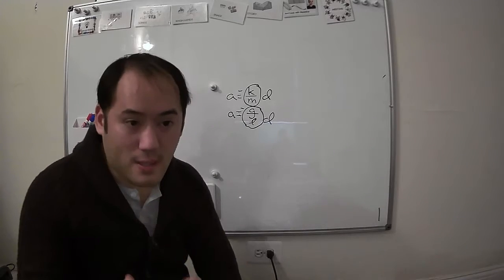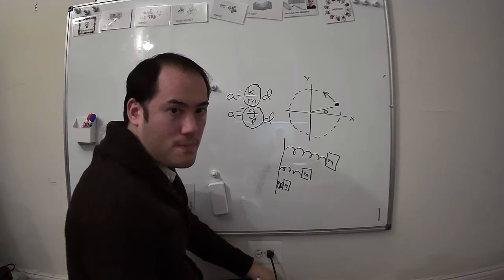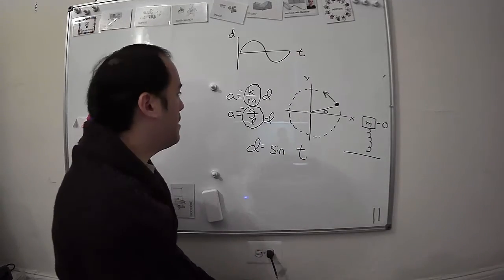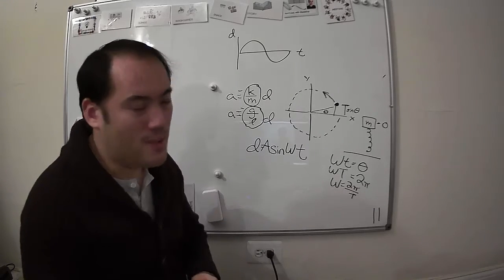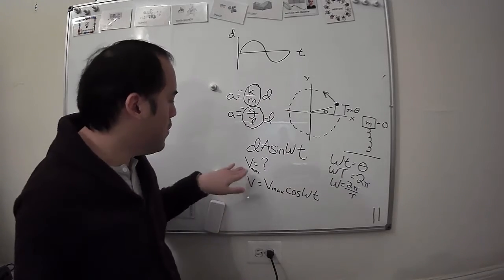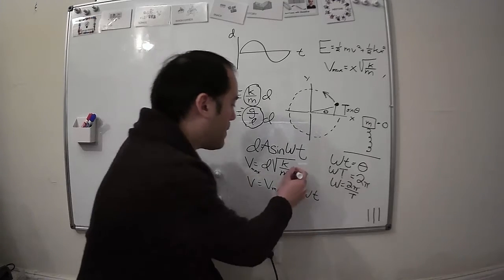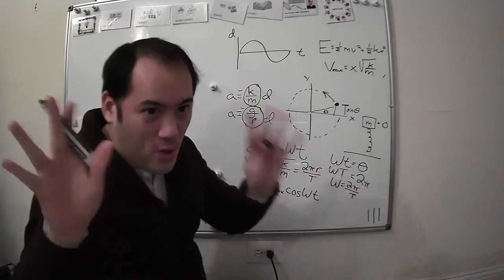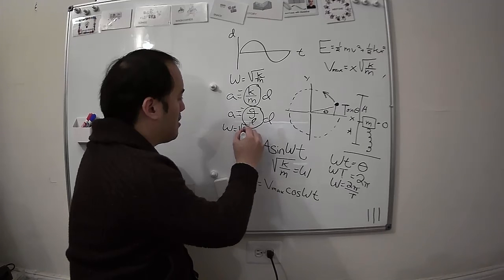AP1 7 2